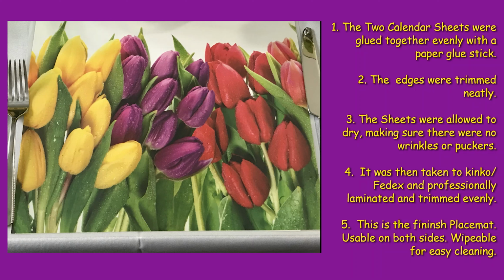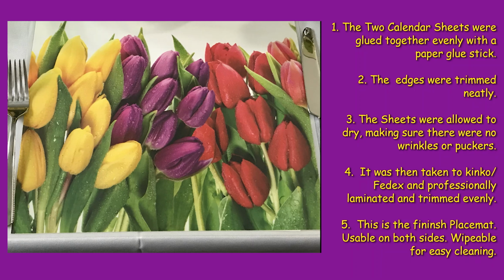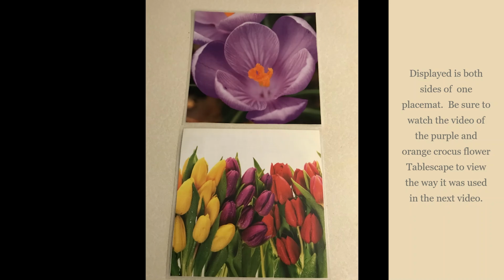DIY | Mirror Planter Box Made From A Cardboard Box | Placemats Made From Dollar Tree Calendar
Greetings Everyone and Welcome To My Irresistible Chic Channel. Today I Will Be Sharing With You How I Made A Mirror Planter Box  From A Cardboard Box and a Set Of  Placemats  From A Dollar Tree Calendar.  The Videos From The Finished DIY'S Are On My Channel In My Description Box.  Thank You So Much For Tuning In and I Hope This Video Will Inspire You.  I Appreciate All Of My Amazing Subscribers and Wish The Best For You Each Day!

Items From The Dollar Tree:

4 inch Mirror Tiles
Reindeer Moss
Floral Foam Squares
Fix -All Glue
Flowers (Tulips Yellow, Red, Purple)
Black Styro Foam Board

Hobby Lobby:

Diamond Wrap
E6000 Glue